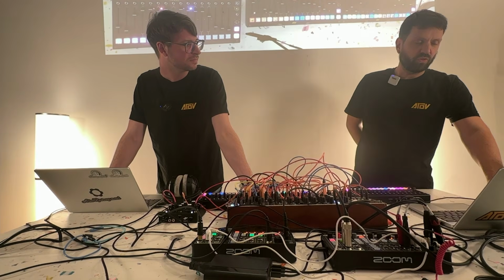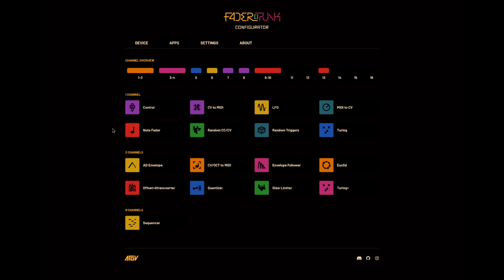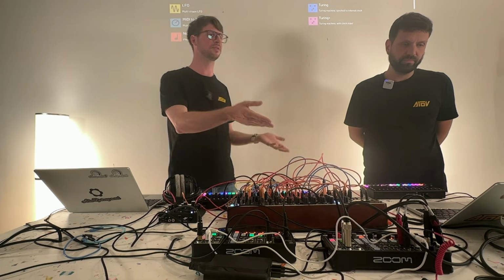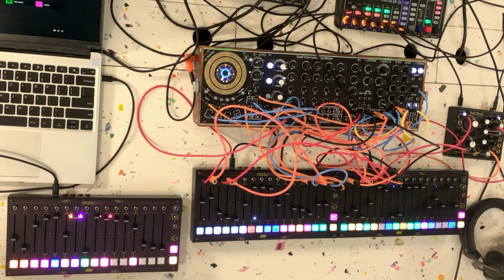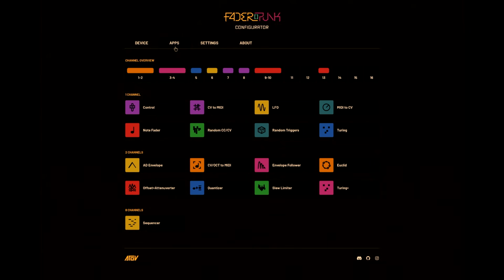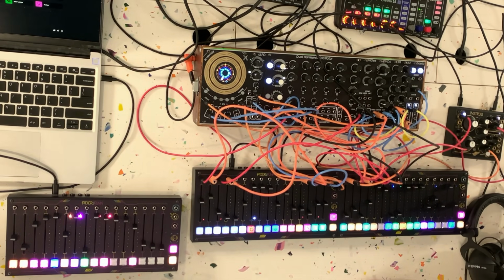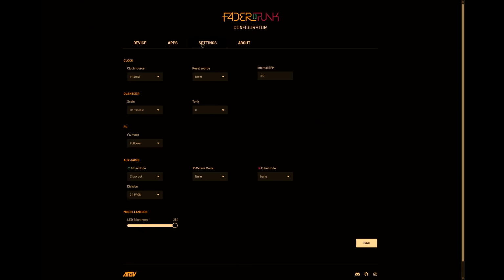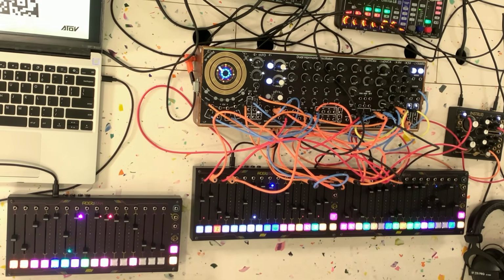ATOV Faderpunk masterclass | 1 October 2025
Our good friends Arthur and Chris of Berlin’s ATOV paid us a visit earlier this month to show off their new Faderpunk customisable modulation controller!